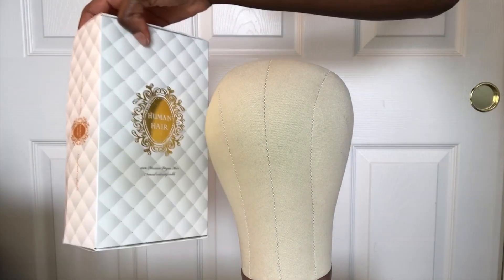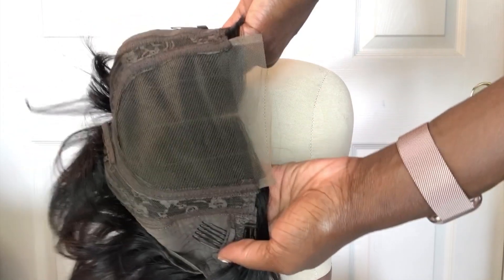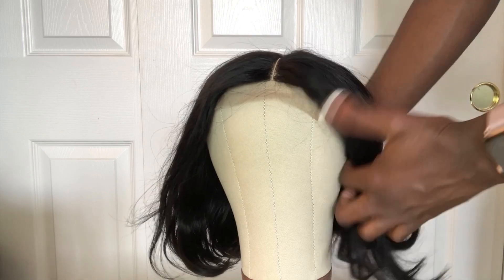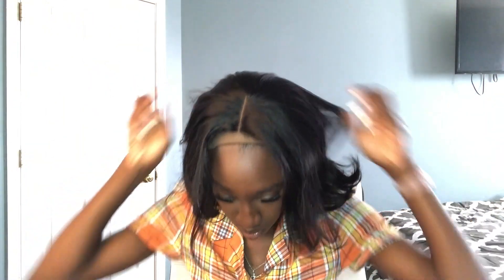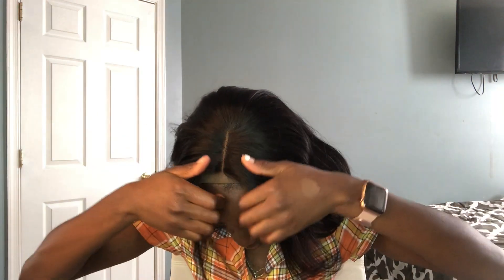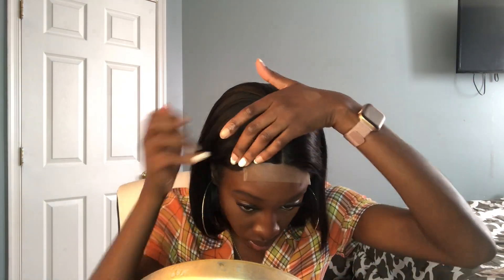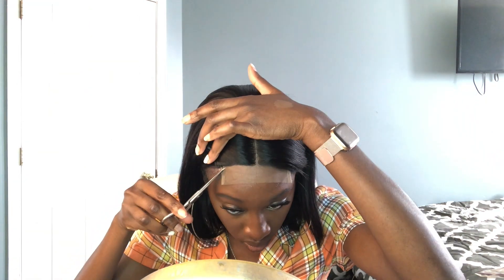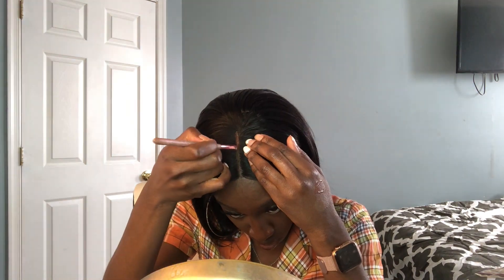AMAZON PRIME WIG? $43.99 | SHOCKED!!!!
♡ Hey guys! In this video, i am doing a review on this wig i purchased from amazon which was only $43.99. I am surprised how much i liked it considering the price and it being from amazon. I honestly think ill start looking on amazon for wigs now.

♡PLACES TO FIND ME ONLINE ♡

A: 5’11.5 basically 6 ft

A: African, Ghanaian to be exact

A: Sony DSC HX80

Q: What editing program do you use?
A: I Movie